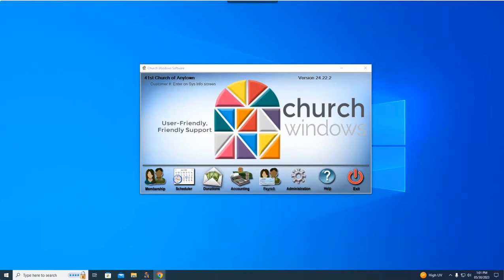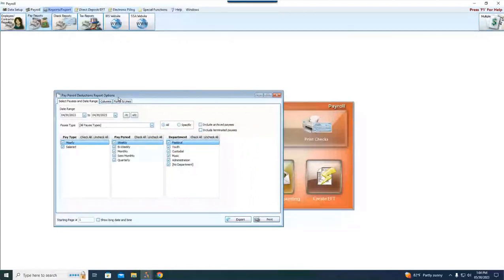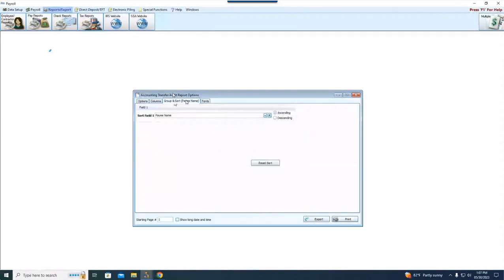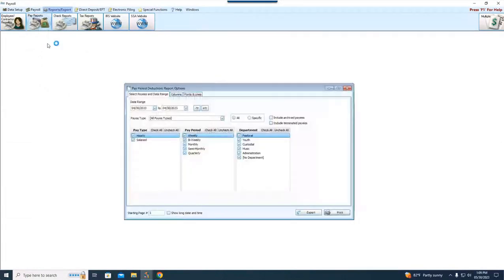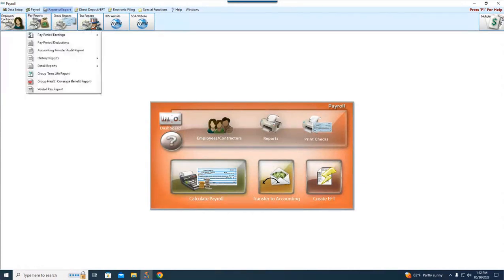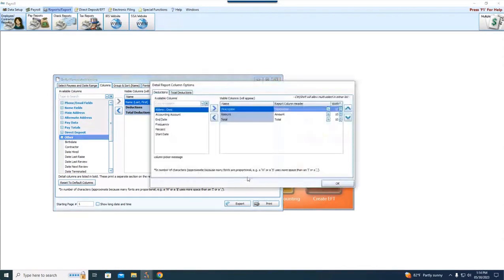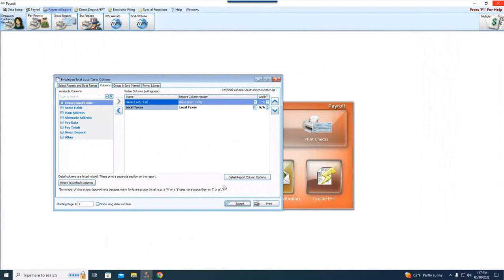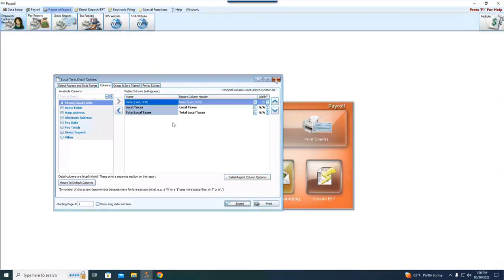Church Windows Payroll: Payroll Reports (v14 & Newer)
Learn about select Payroll reports and general reporting conventions.  Presented on 05/30/2023.